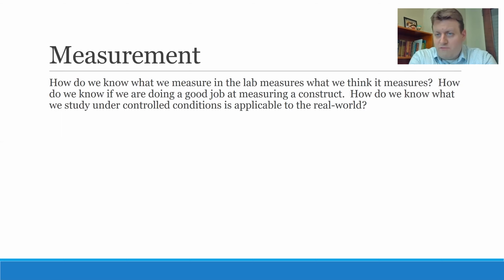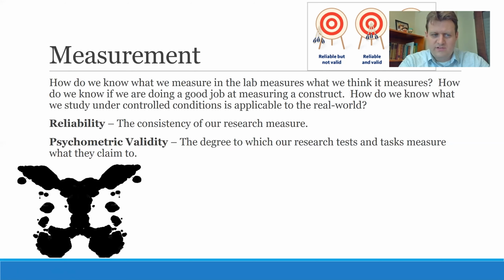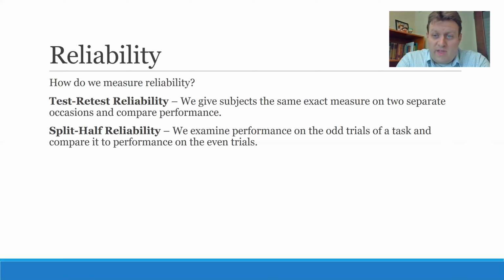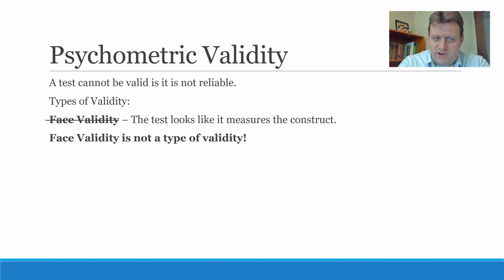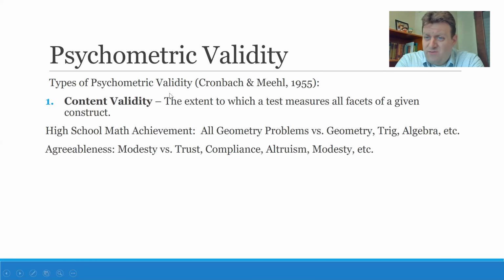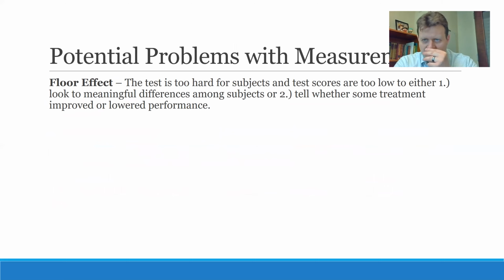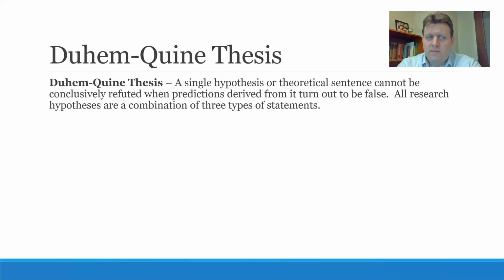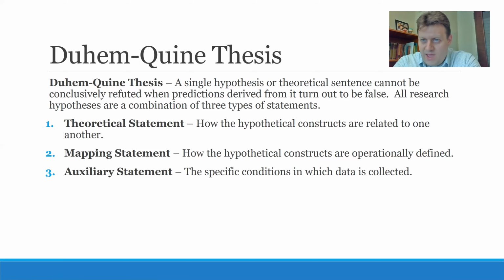Validity (Part 2)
Reliability and Psychometric Validity